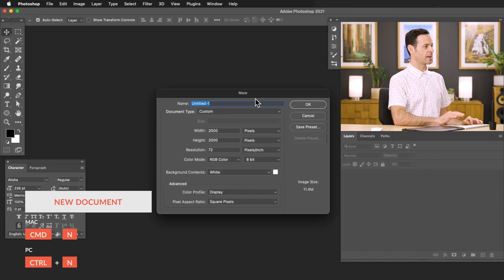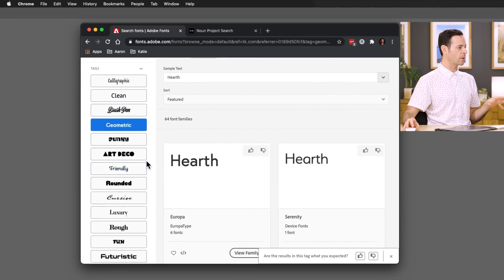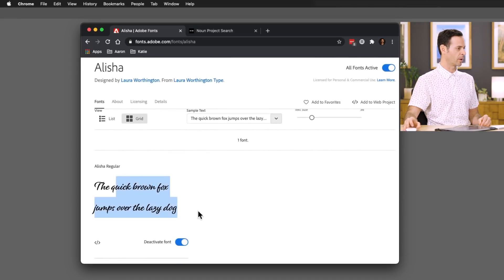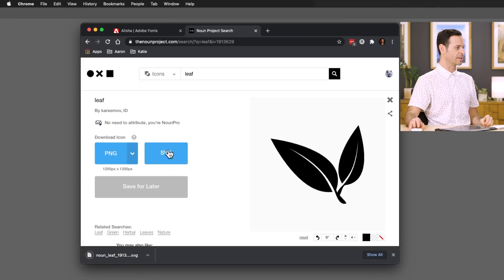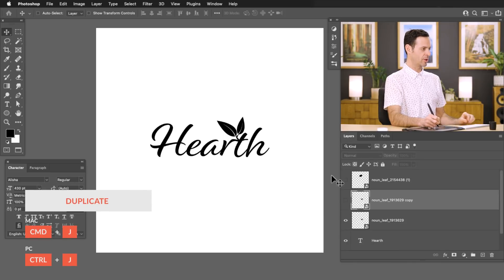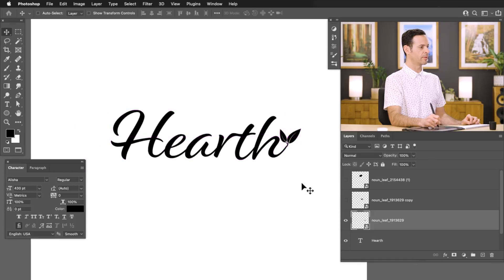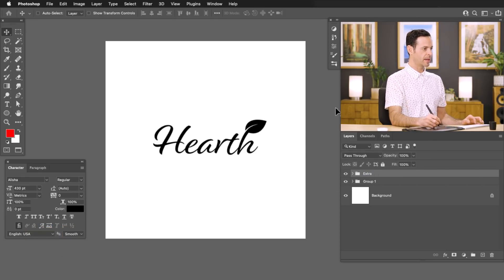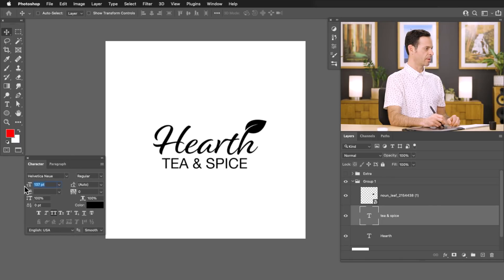Simple Logo Design in Photoshop! | Tutorial by PHLEARN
Today we show you how to create your own logos in Photoshop! Learn how to use type, shapes, and icons to create a simple logo. Then, take elements from that logo, adding color and gradients to make an alternate version that's perfect for an icon or social media profile image.